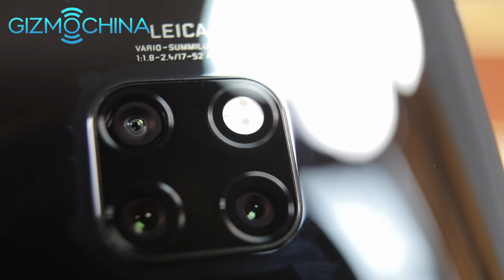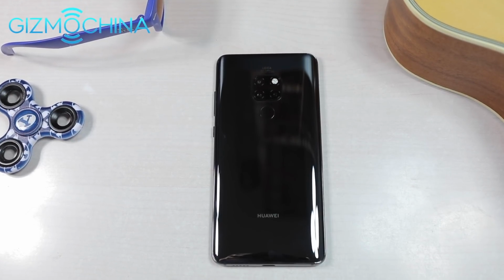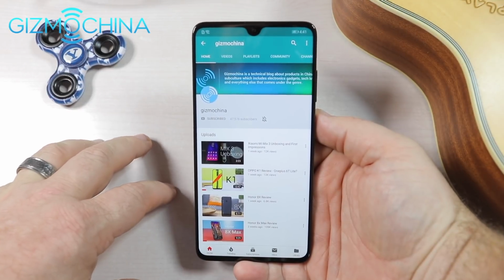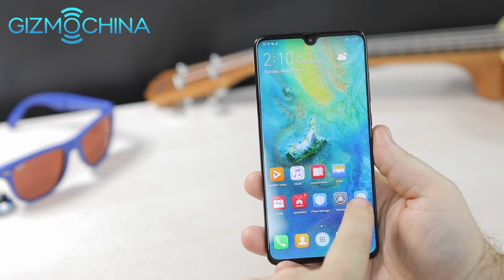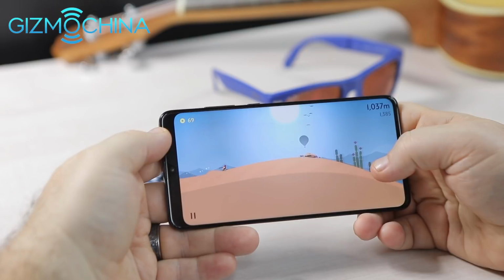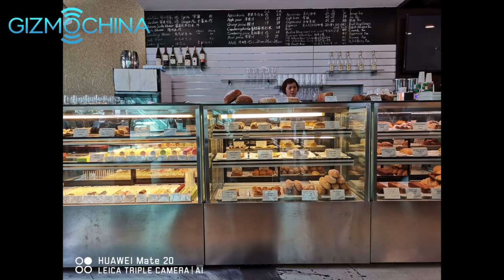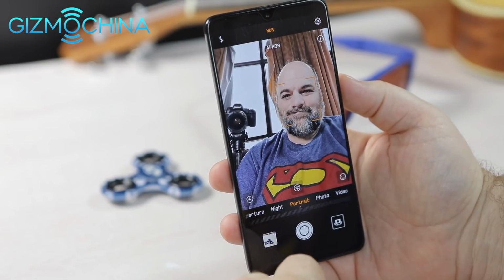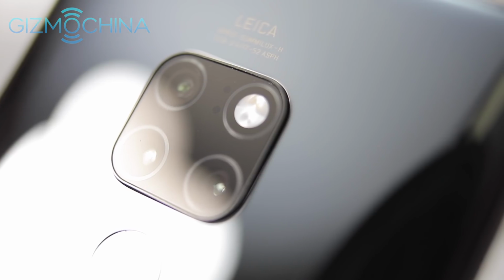Huawei Mate 20 Review - All The Phone You Need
Huawei Mate 20 phone full review, probably is one of the best flagships.